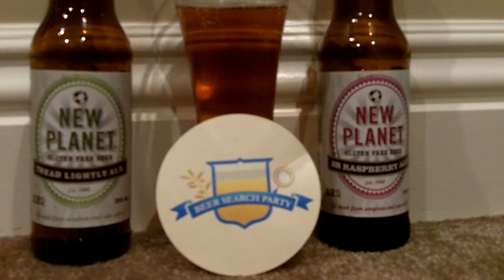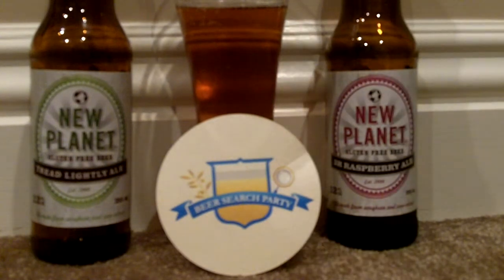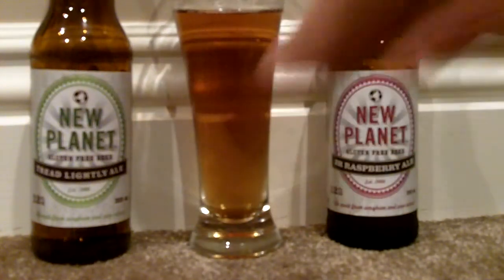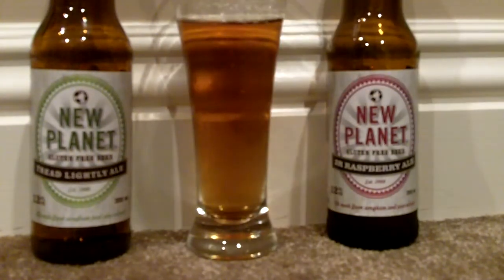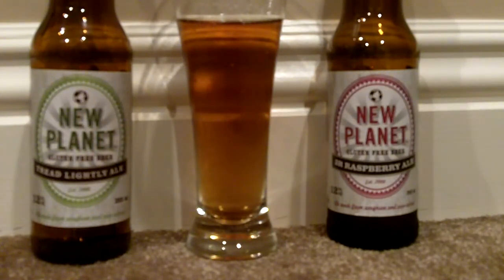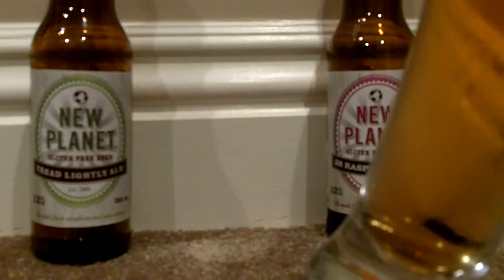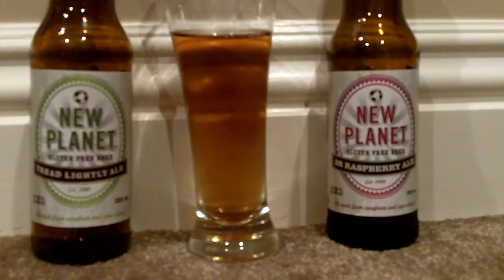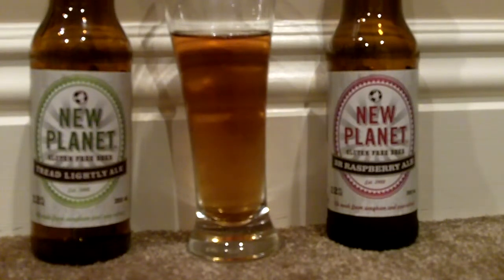NP 3R .MOV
The Beer Search Party reviews another gluten-free beer from New Planet Brewing.  This time a refreshing raspberry ale.